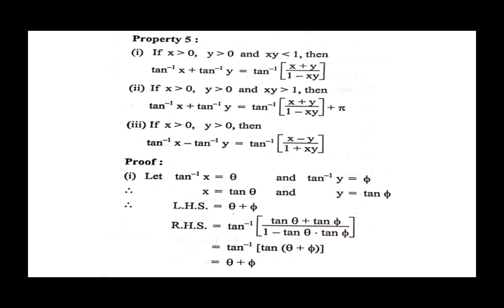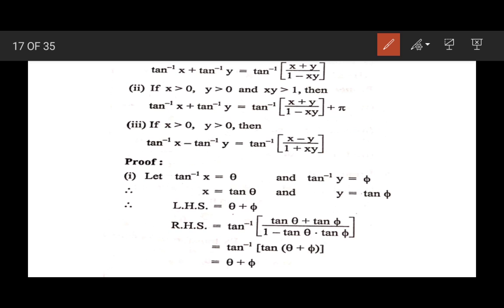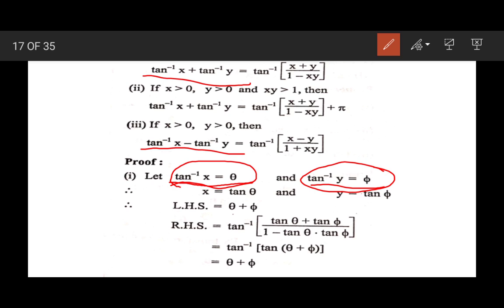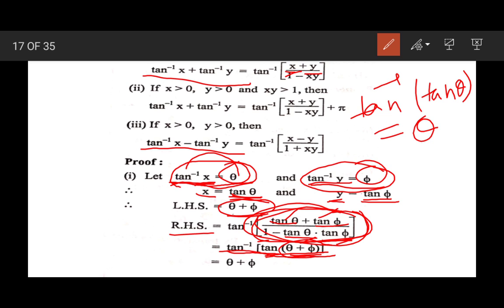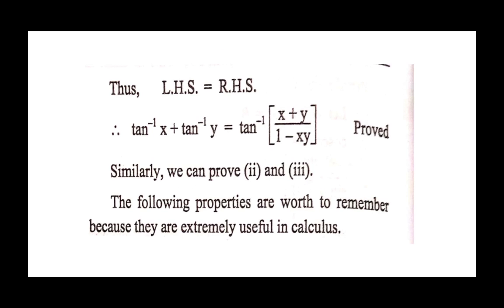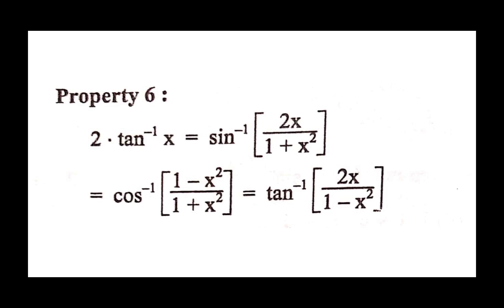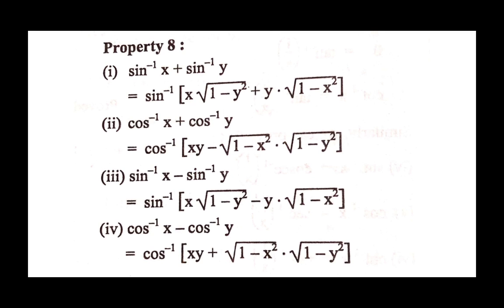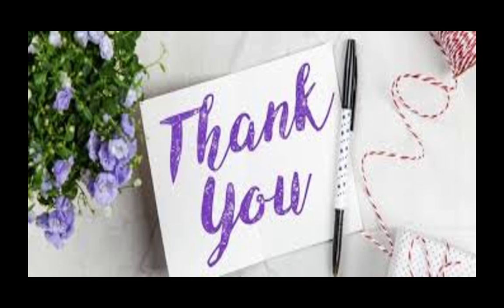Unit 2 Ch 8 Inverse trigonometric functions 5